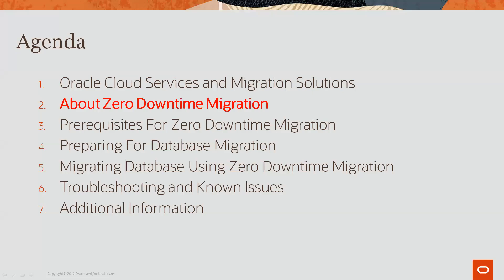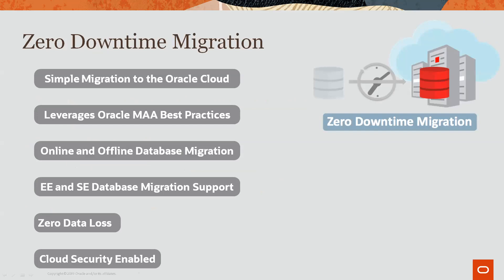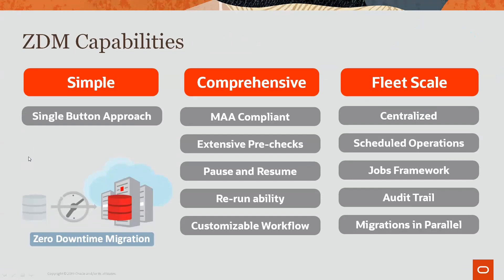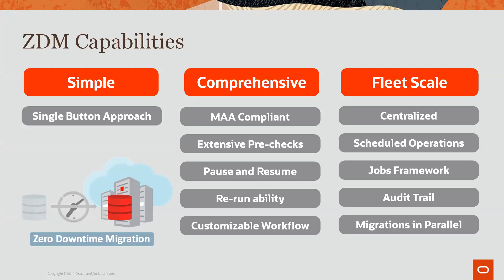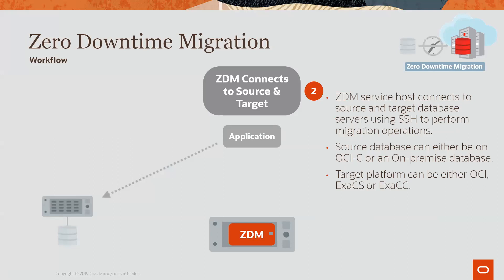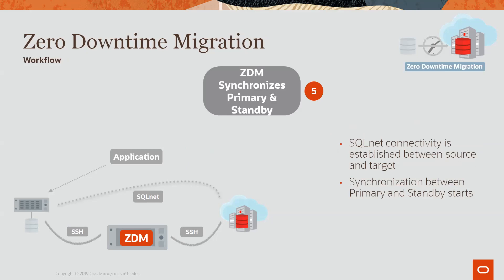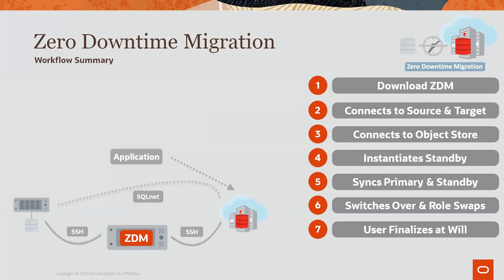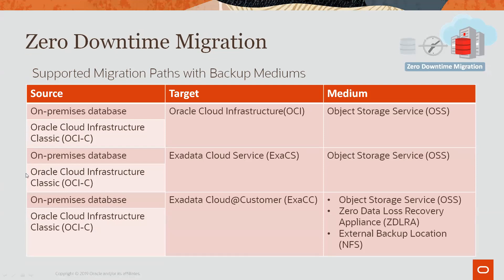About Zero Downtime Migration (ZDM)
Introduction to Zero Downtime Migration functionality, capabilities, and supported platforms.